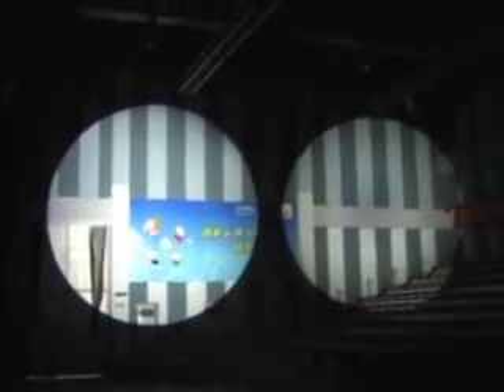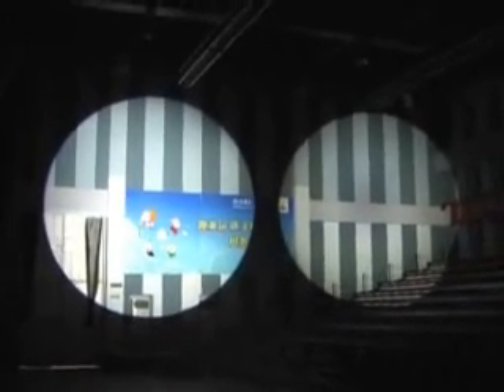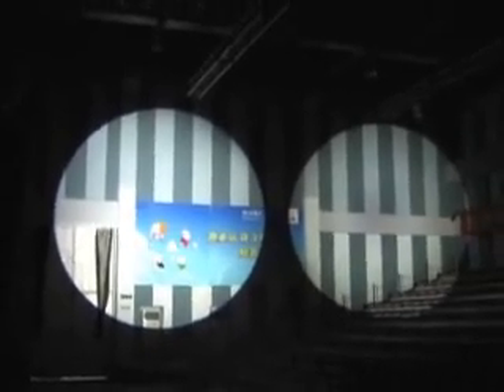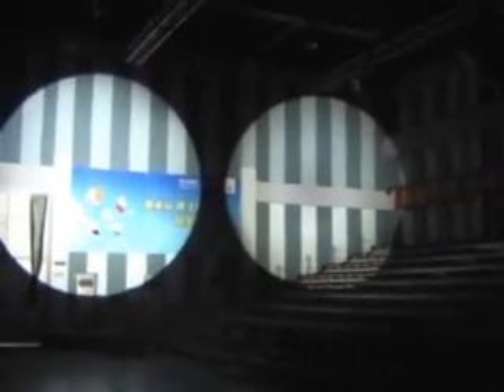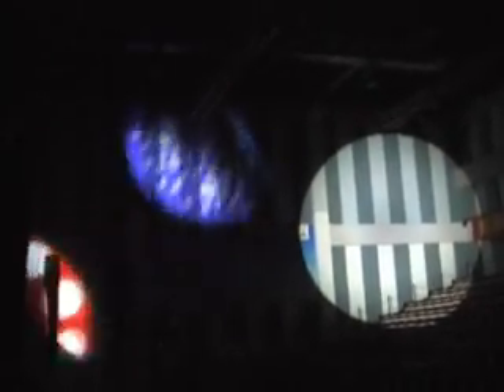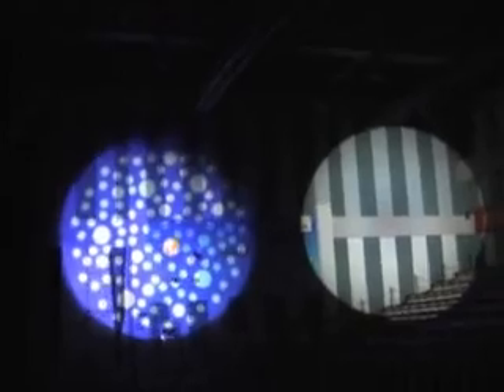YG-LED623 MX-INDIGO 5000 VS LED615 MX-CYAN 40000 at 30 m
3 х 60W  white led   VS   1x100 W white led